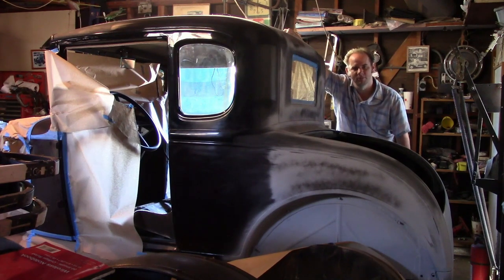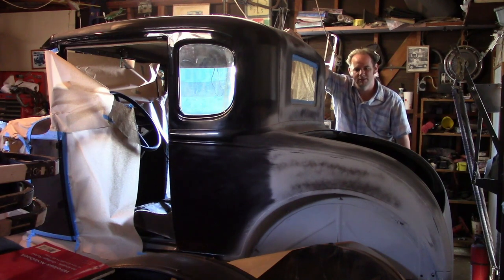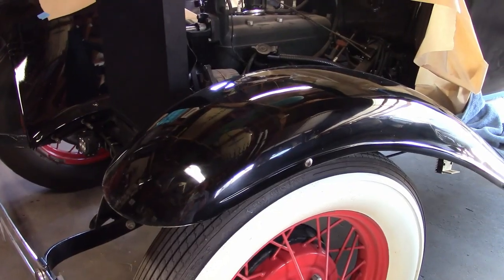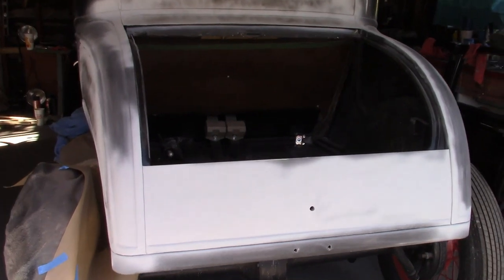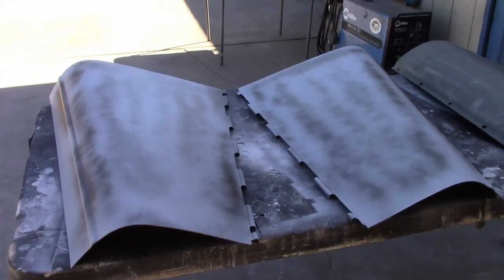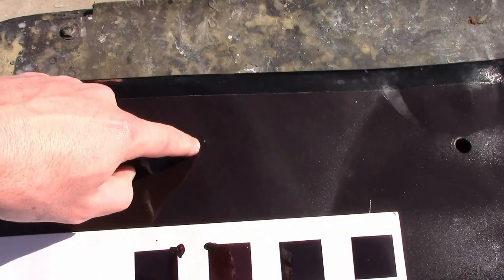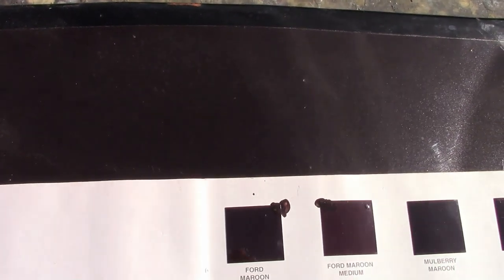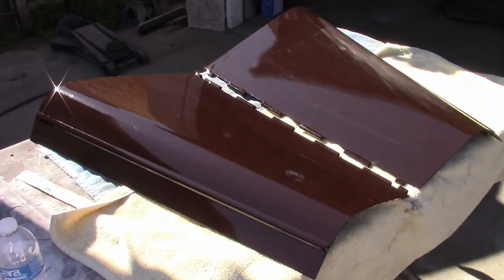Ford Model "A" collision damage repair. Part 6. Paint/Delays.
We had trouble getting the paint color matched, but hopefully we found a solution and will start painting it soon.